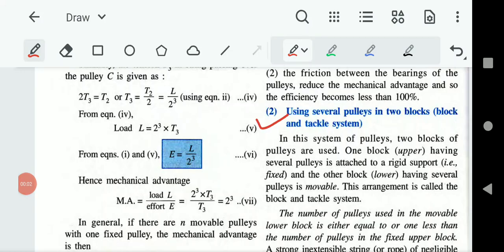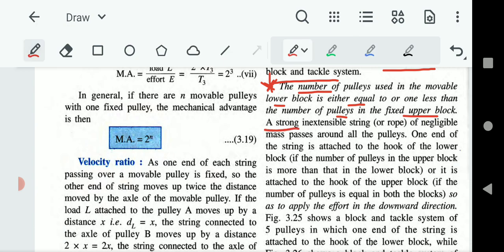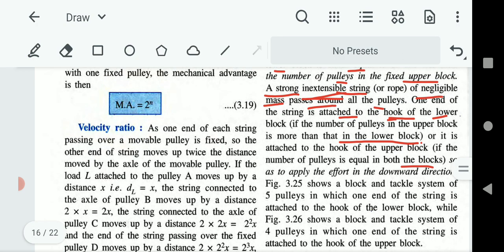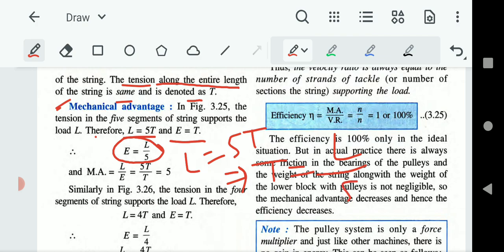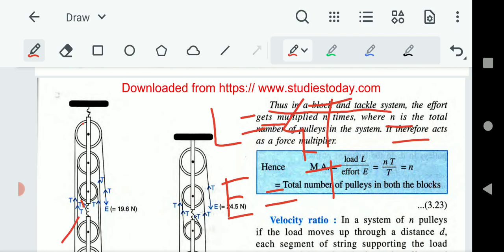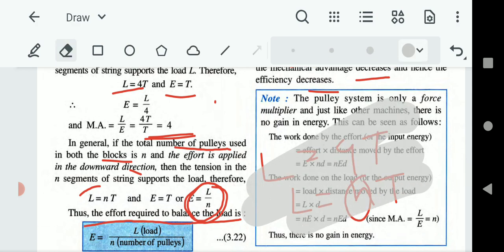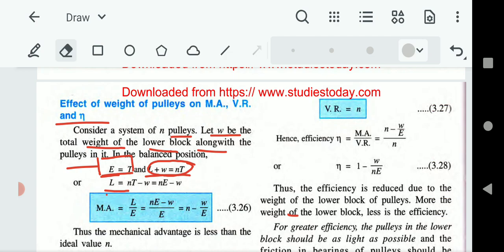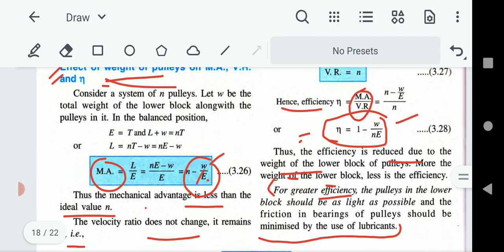PULLEY 05 | Combination of Pulleys | ICSE Class 10 Physics